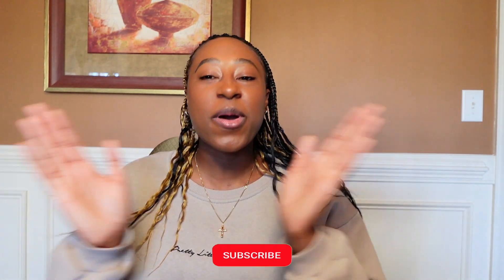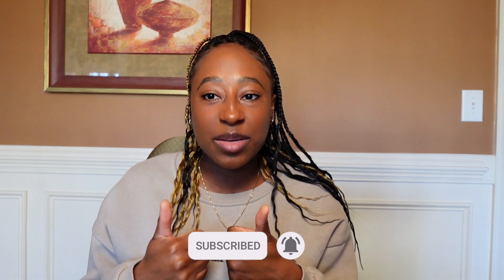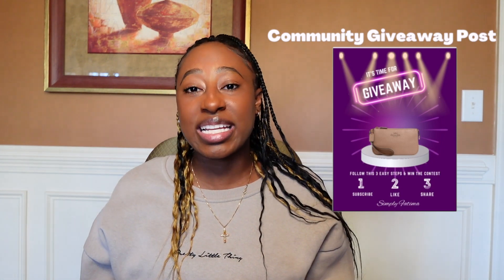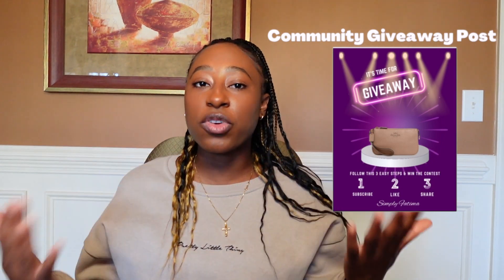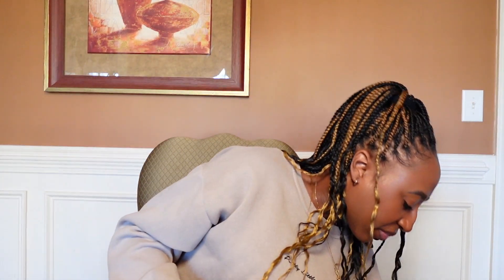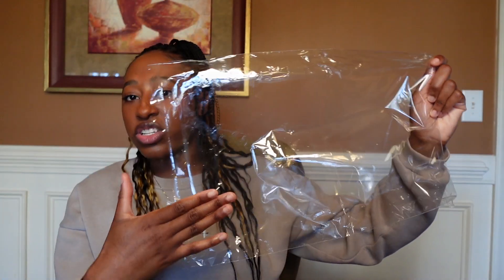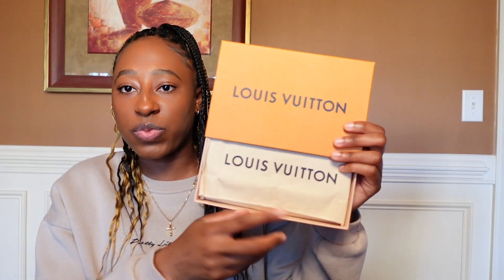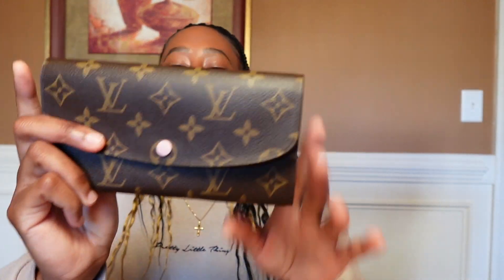UNBOXING A POPULAR LOUIS VUITTON SLG || GIVEAWAY TIME!!!!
Thank you all for tuning into tonight’s

Entry Rules:
2) head over to my community post explaining the giveaway and like it 💕
3) tell me what you enjoy the most about fall under that community post🍁🍂🎃

Double entry:
1) screenshot that same community post mentioned above and share it on your IG story and tag me ☺️